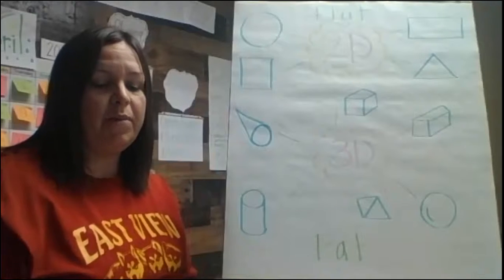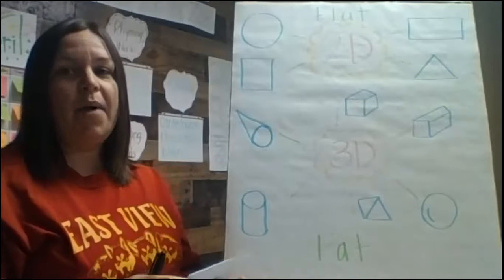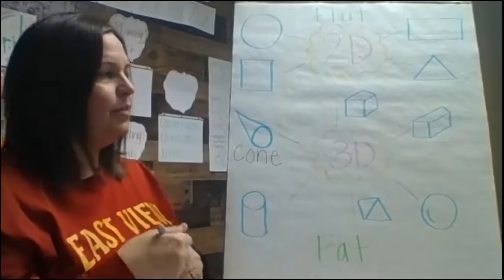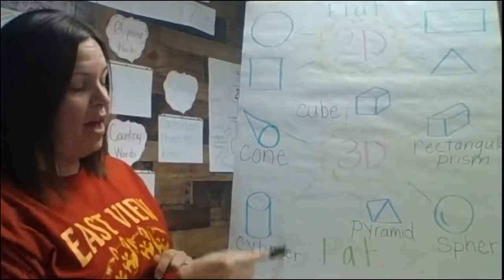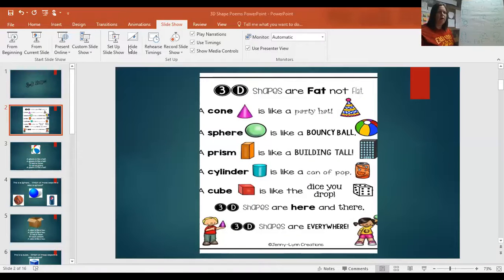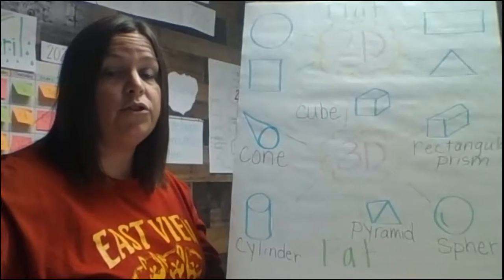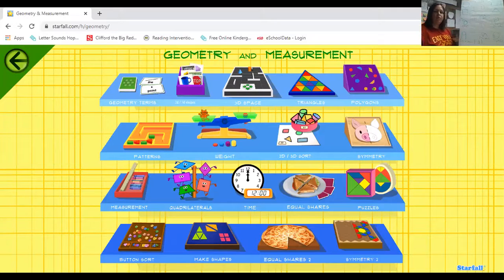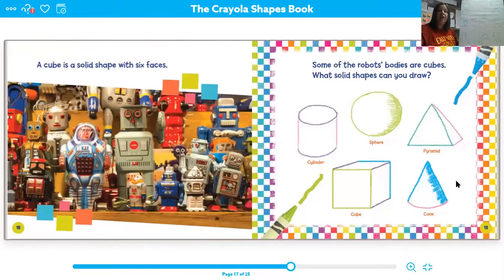East View PK Math Lesson #6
In this lesson, we talk about and label 2D and 3D shapes.